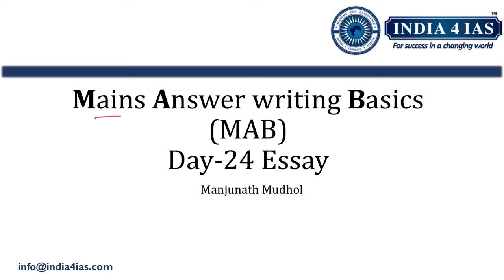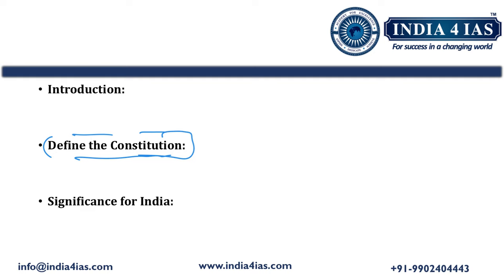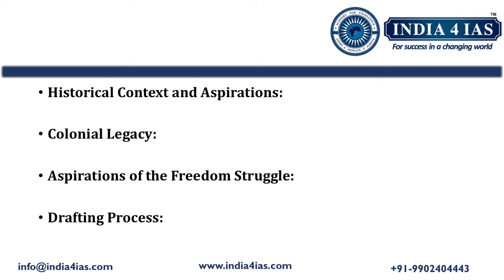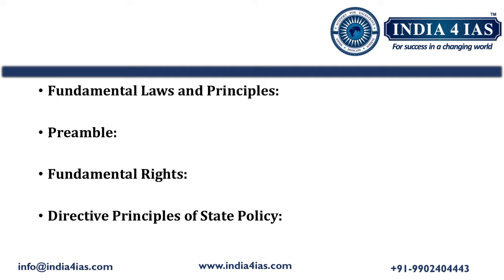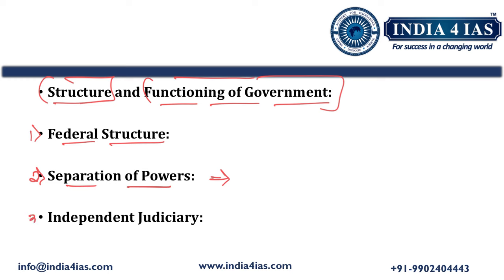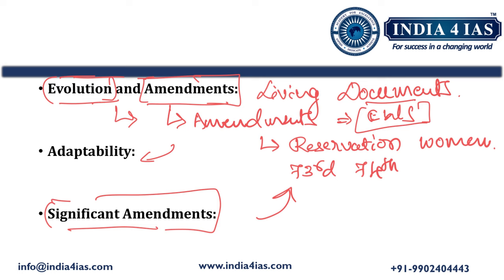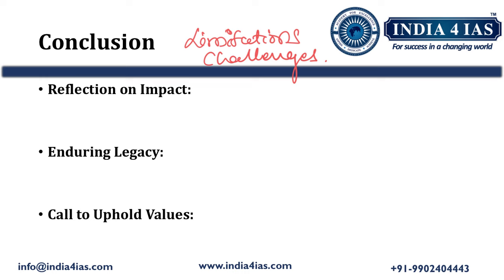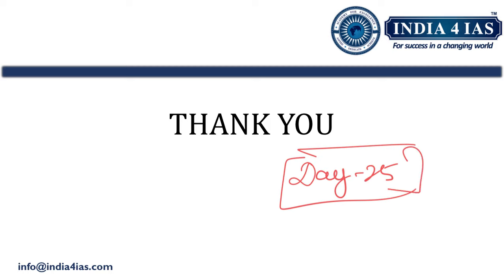DAY-24 | Daily Answer Writing Practice | Mains Answer writing Basics (MAB)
Dear Aspirants
Team India4IAS presents a comprehensive Daily Answer Writing Program Mains Answer writing Basics (MAB) tailored for aspirants of the UPSC examination.
This program is meticulously designed to enhance answer-writing skills, which are crucial for scoring high in the Mains examination.
The program runs six days a week, focusing on General Studies (GS) questions for five days and an Essay topic on the sixth day.
Each session is followed by an Answer approach Video uploaded on YouTube to ensure a thorough understanding and improvement.

Join us in this journey to Master the Art of Answer Writing and take a significant step towards achieving your UPSC dream. Stay committed, practice regularly, and watch your skills soar!

Best regards,
India4IAS Team

Why India4IAS?